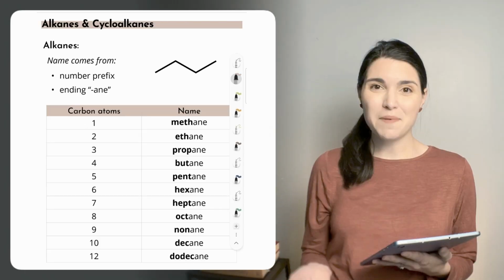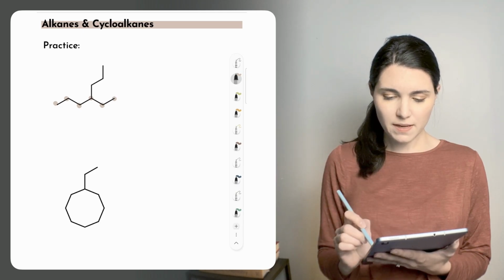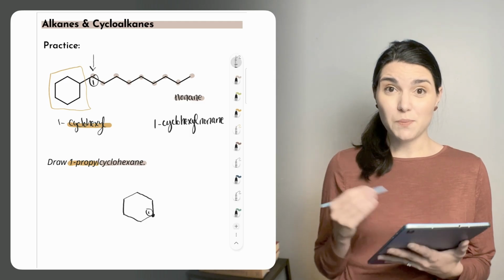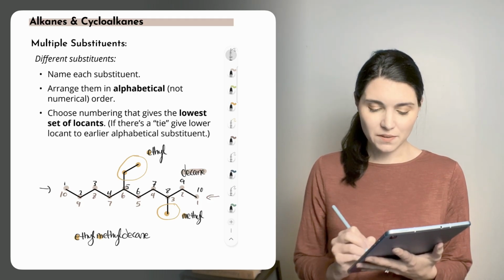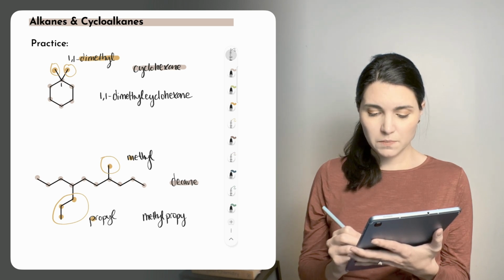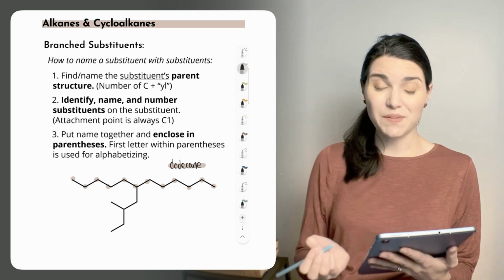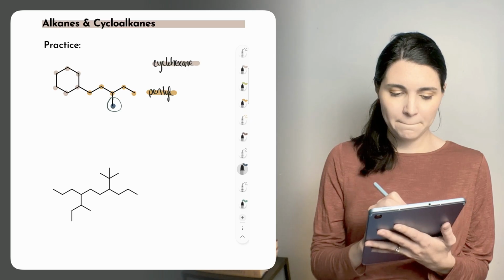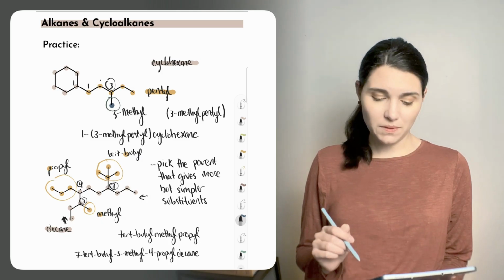Naming Alkanes From Simple to Complex | IUPAC Full Tutorial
Let's learn to name alkanes and name cycloalkanes using IUPAC nomenclature rules. This course will teach you everything you need to know to name simple alkanes, name branched alkanes, and name complex alkanes.

0:00 Naming simple alkanes and cycloalkanes
01:39 Naming branched alkanes
12:13 Naming alkanes with multiple substituents
29:11 Naming alkanes with branched substituents